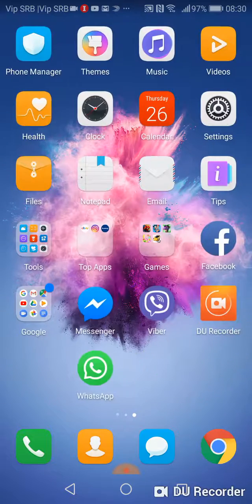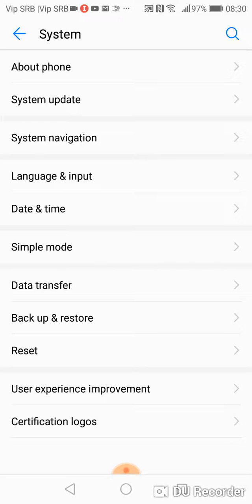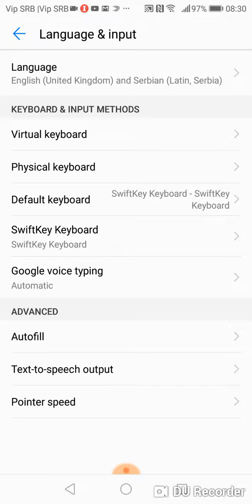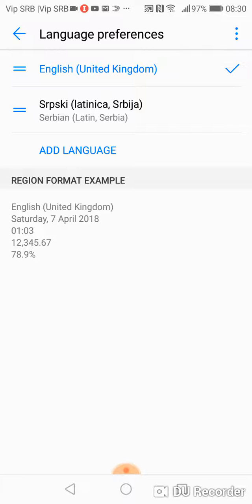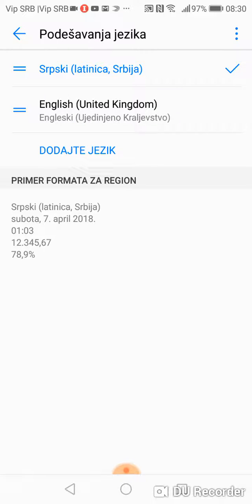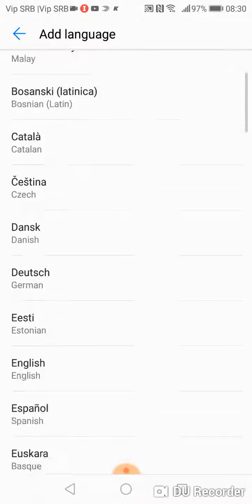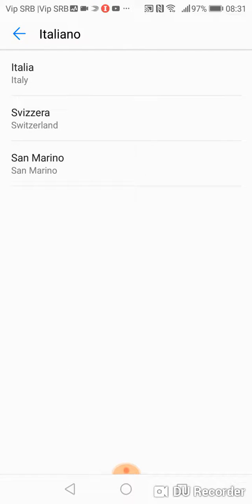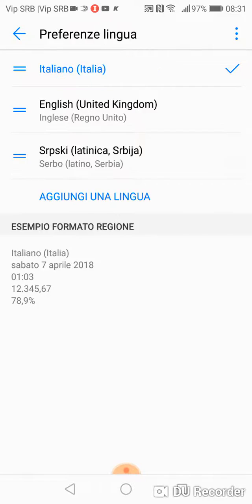How to change language huawei p smart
How to change and add language on huawei p smart, huawei p10, huawei p20, huawei p9, huawei p8 and lite version